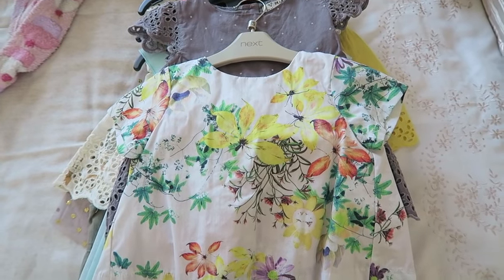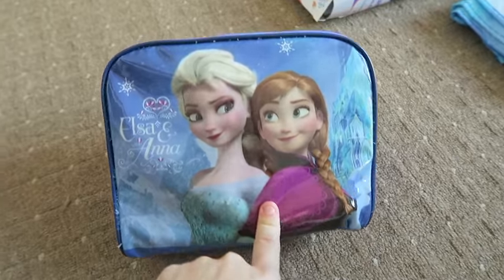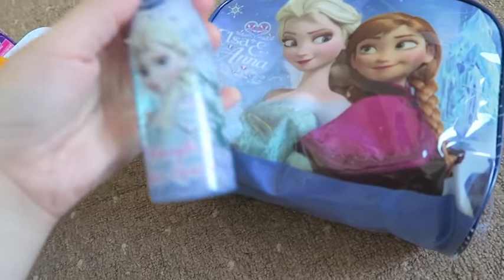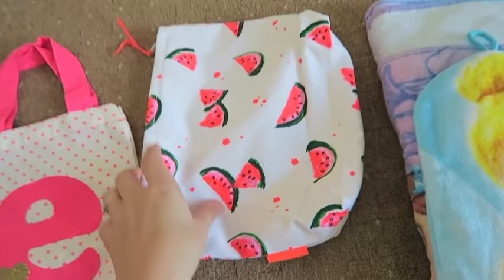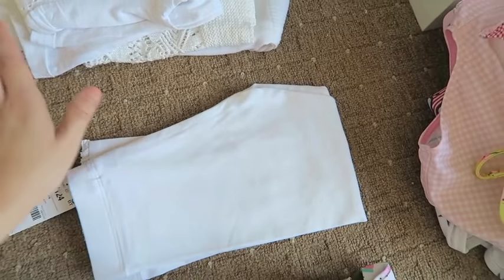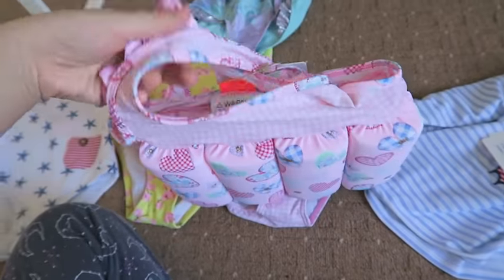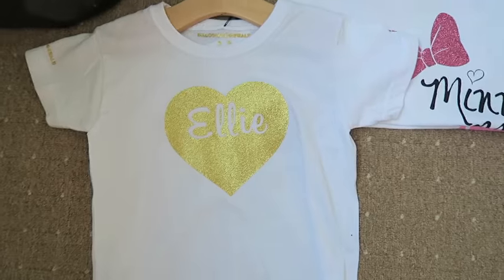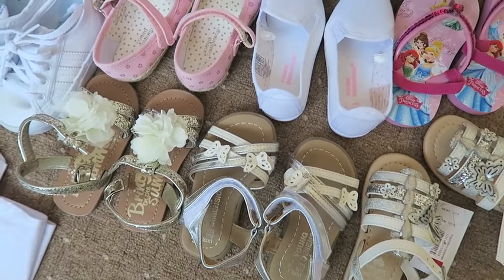WHATS IN ELLIE'S SUITCASE? FLORIDA 2016